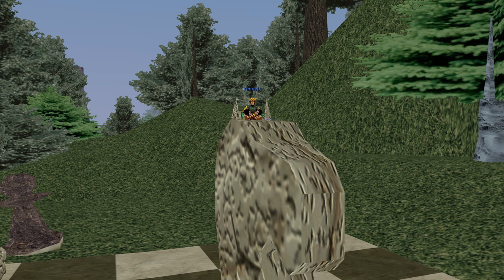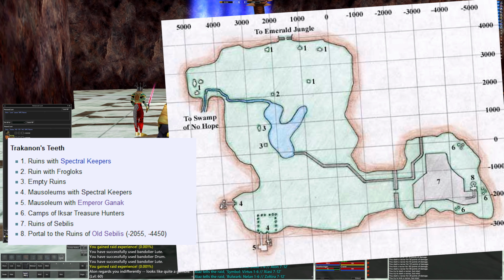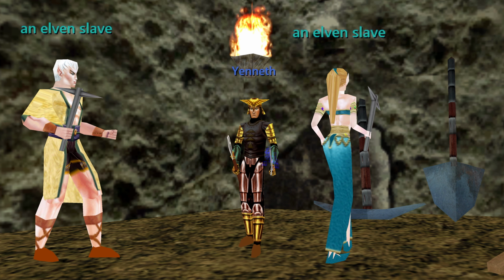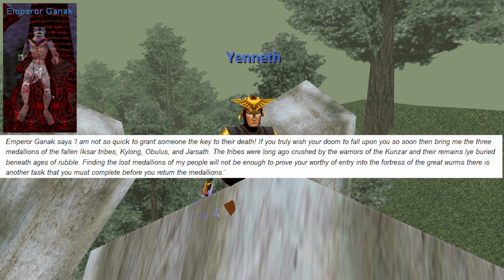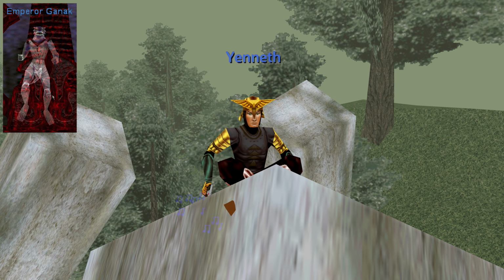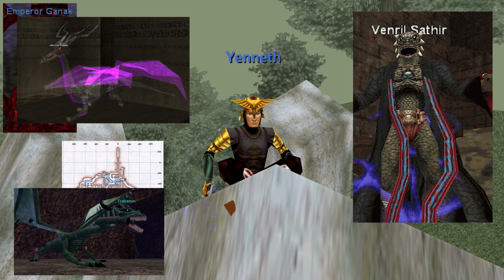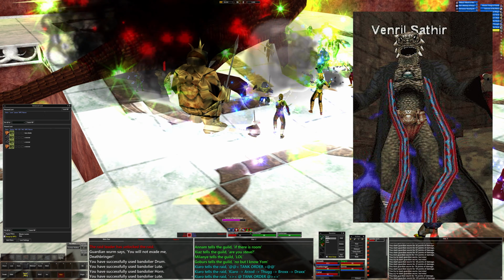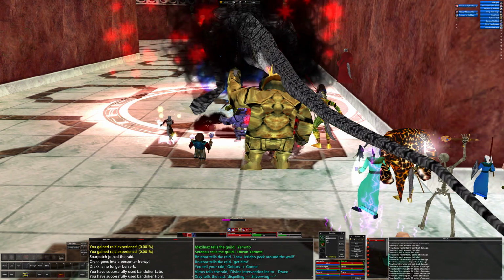Learning About Emperor Ganak and Exploring Veeshan's Peak - Everquest With A Chef's Kiss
If you enjoyed anything I do please consider it!  Also consider the same to anyone you watch and enjoy on YouTube!